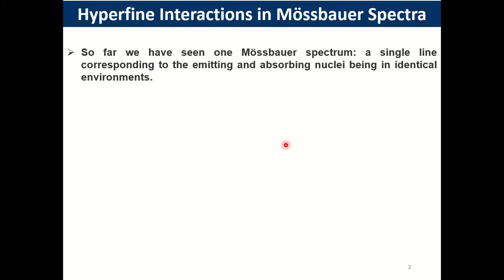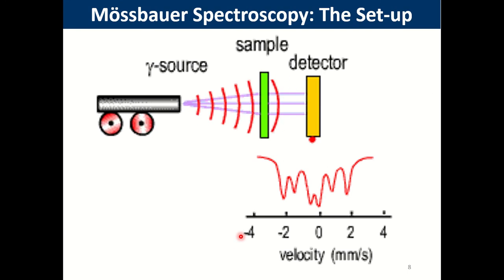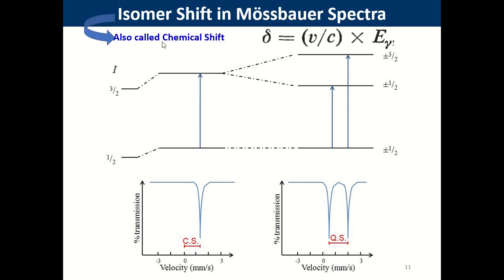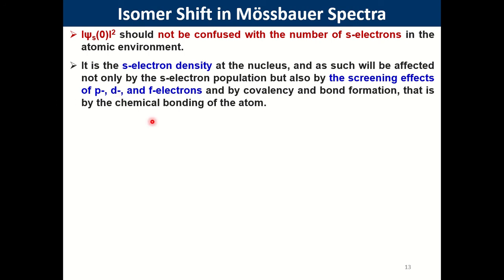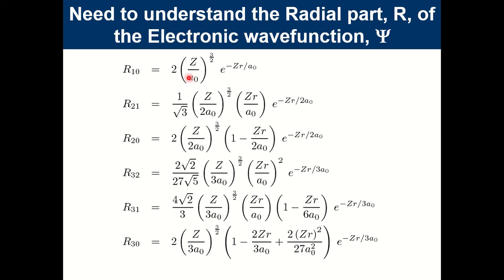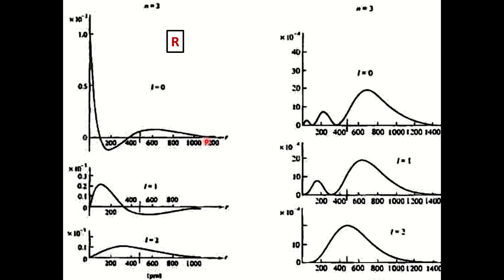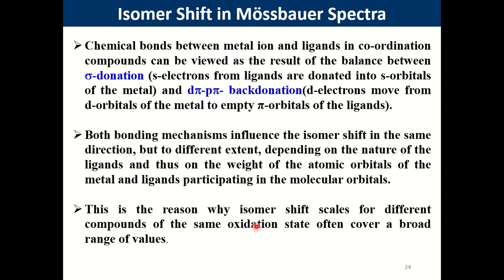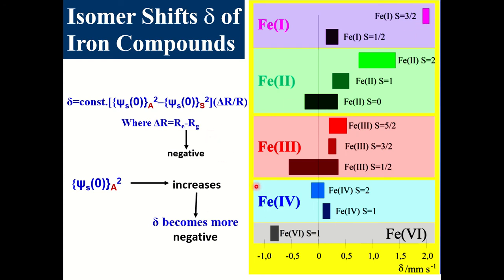Mössbauer spectroscopy 2a (Mossbauer)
This is part 2 of my lecture on Mossbauer spectroscopy. The correlation of electron density at the nucleus and isomer shift has been discussed in the context of oxidation/reductio and covalent bonding situations.